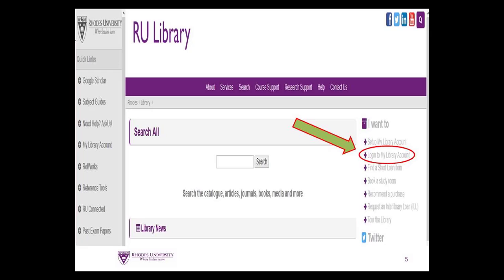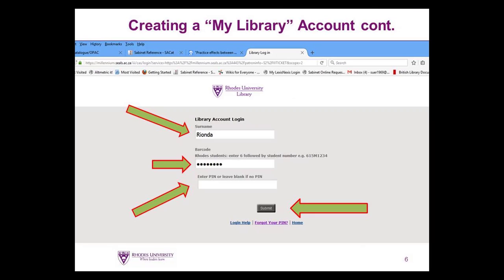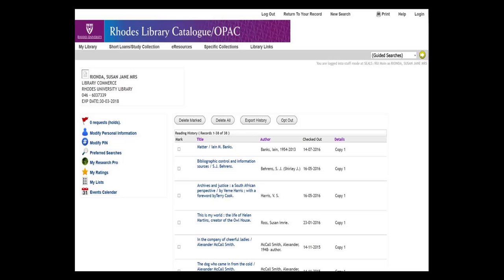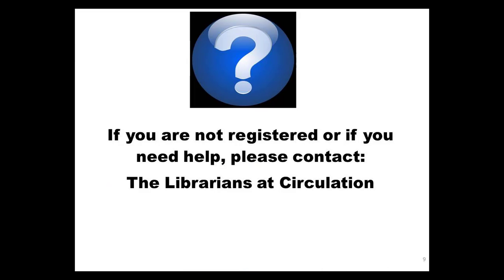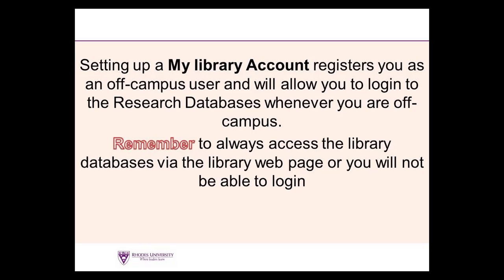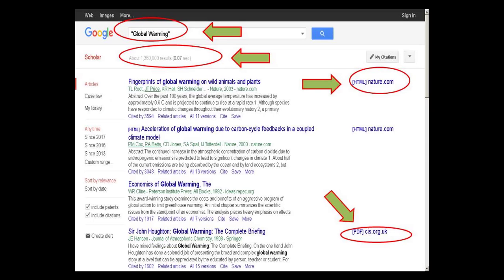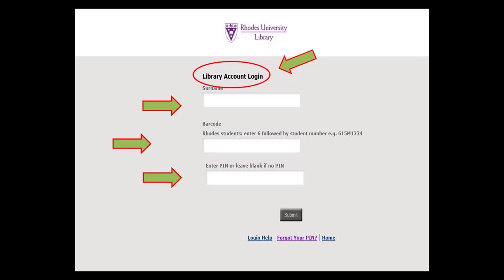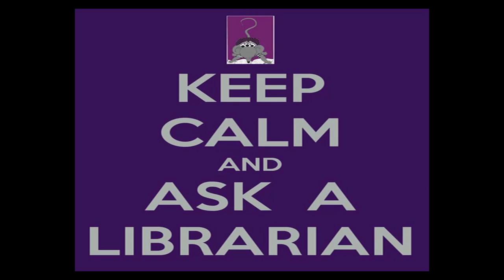Off-campus Access to Library Databases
A demonstration of how to set up Off-Campus access so that Institutional users are able to access library databases when they are not on campus explaining and emphasising the advantages.

Developed by Anelisa Mente-Mpako (Rhodes University Library) & Susan Rionda (Rhodes University Library)